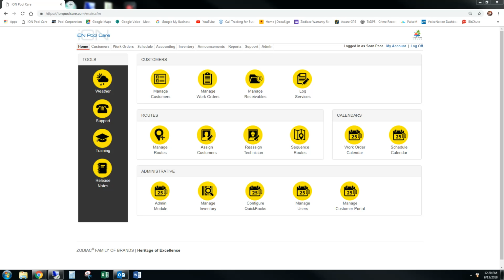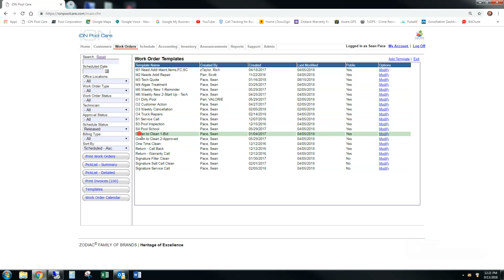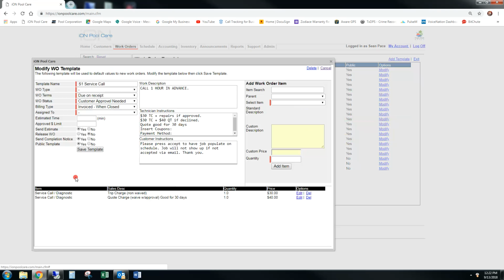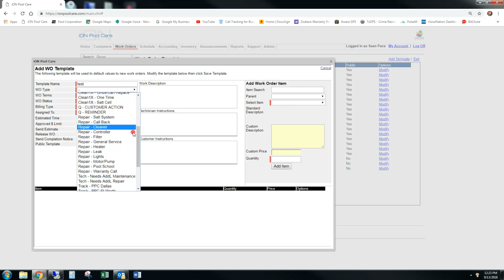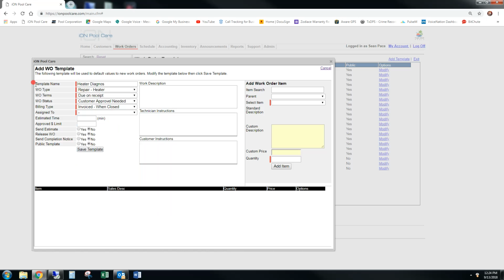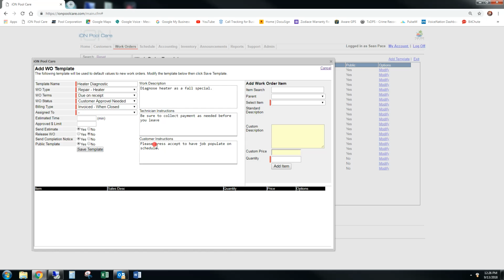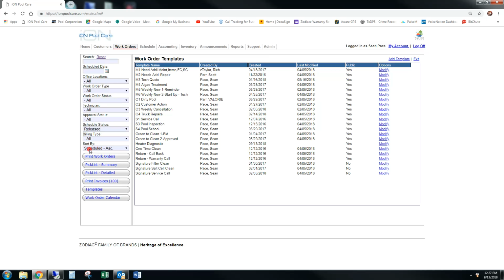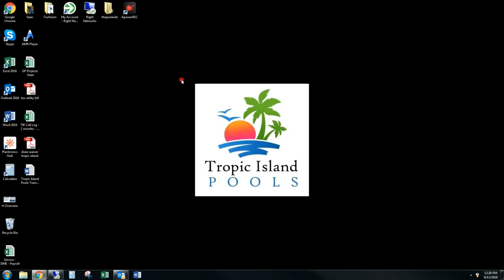Creating and Modifying Templates